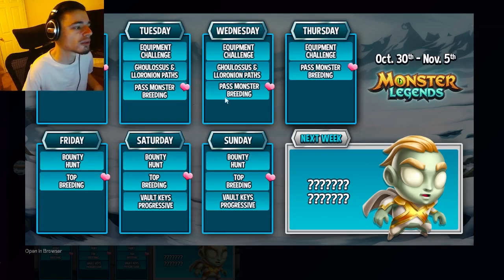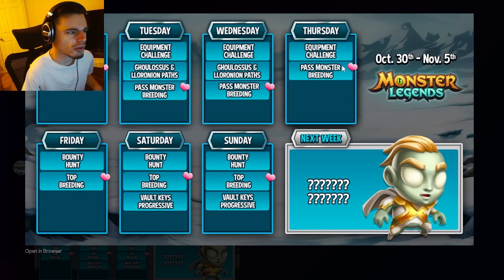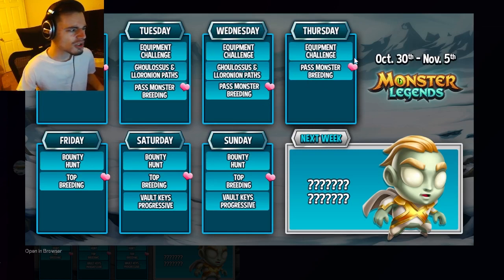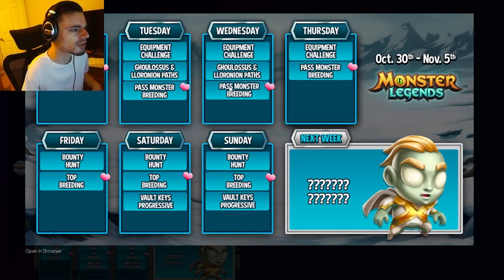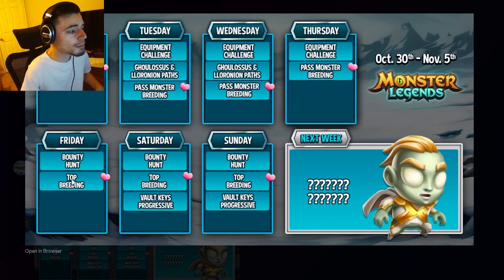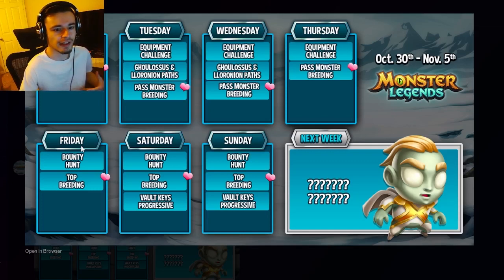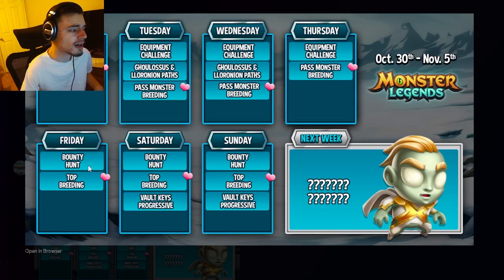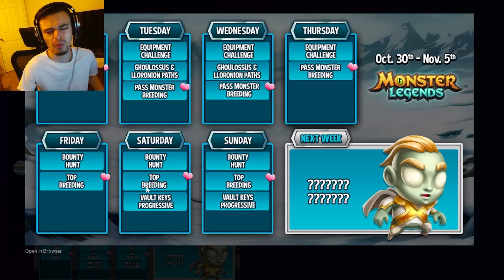Monster Legends LEAKED Multiversal Era Event & Monsters COMING SOON!